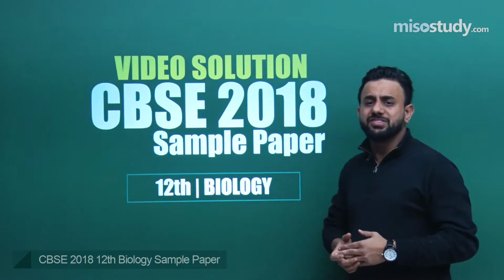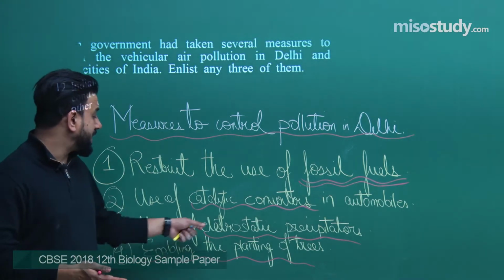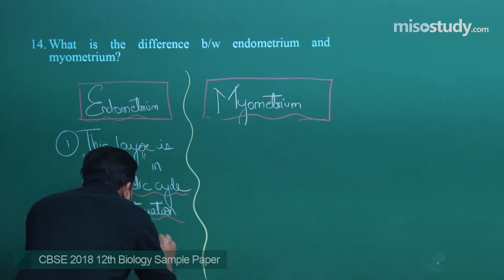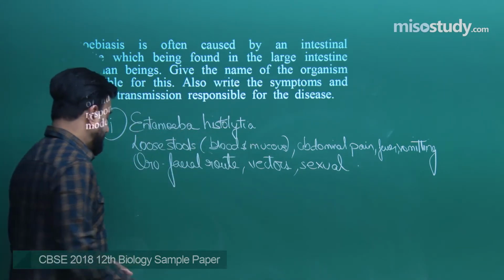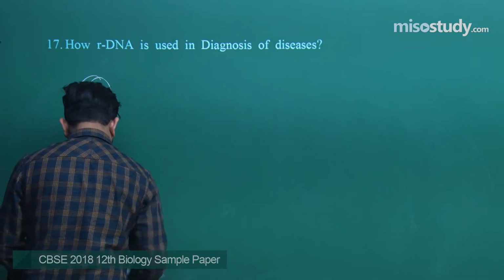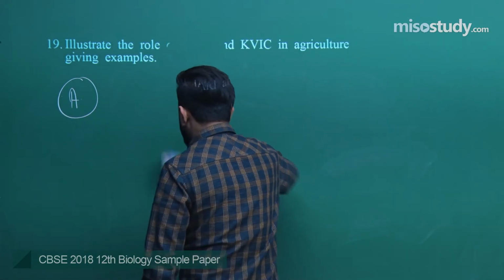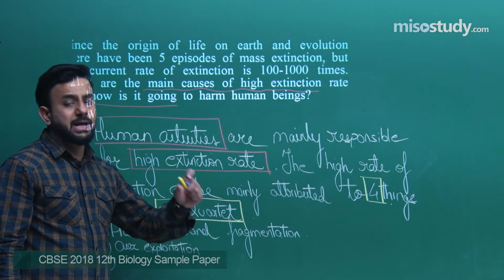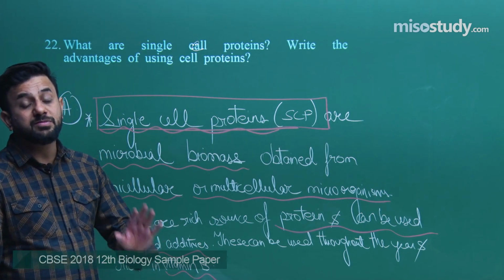Video Solutions | CBSE 2018 Sample Paper for 12th Biology Sec-C Ques.11 to 22 | Misostudy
CBSE 2018 Sample paper for Biology class 12th,  online video solutions for CBSE prepared by the experienced faculty of India.
Get latest video lectures of Biology, online coaching for JEE Main Advanced, NEET medical (AIPMT, AIIMS) and CBSE students, also get online study materials, coaching, doubt clearing sessions, test papers, solutions etc email - or call us at 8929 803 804 for any query or doubt related questions for IIT-JEE | NEET | CBSE Preparation.